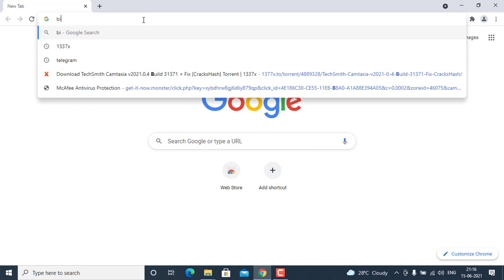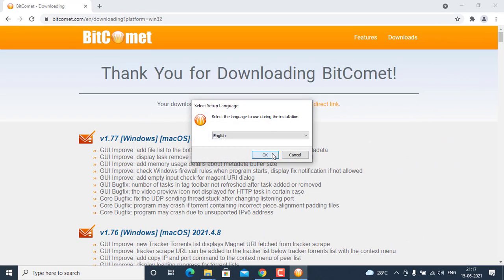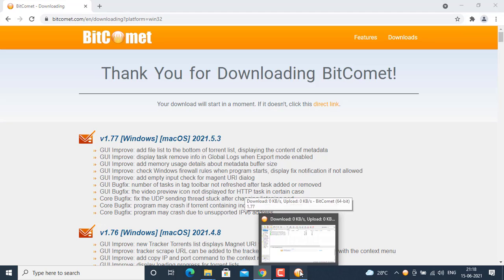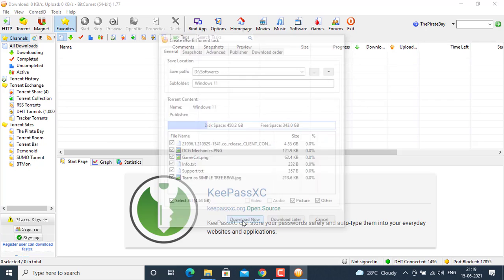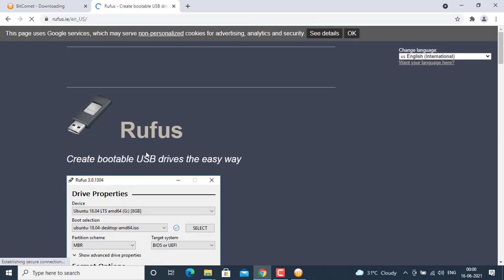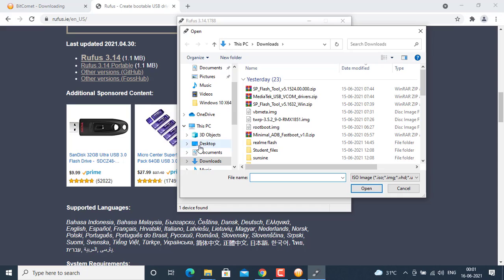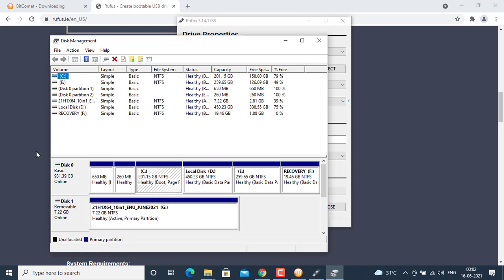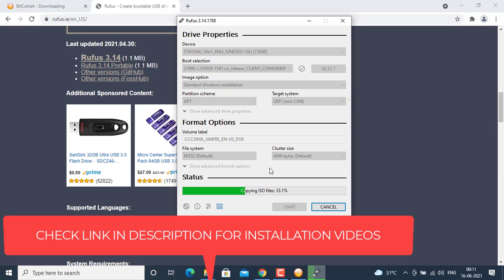Windows 11 [Leaked] Download Windows 11 & Creating bootable Flash drive | Windows 11 ISO - Karthik M